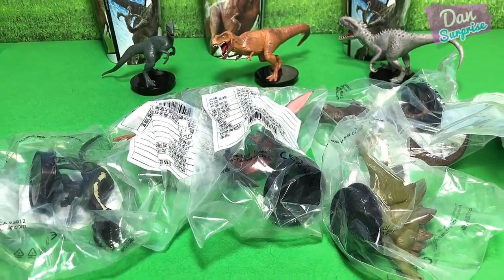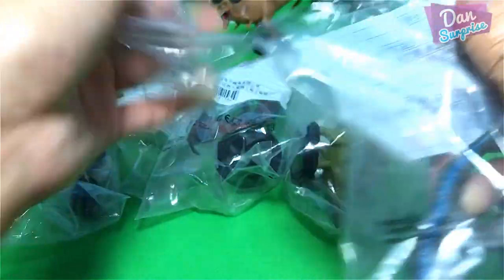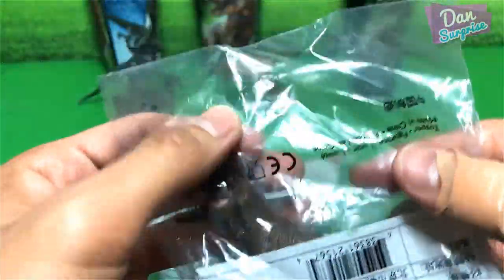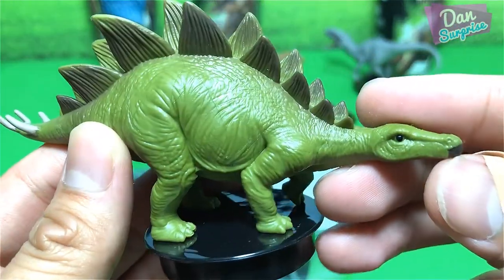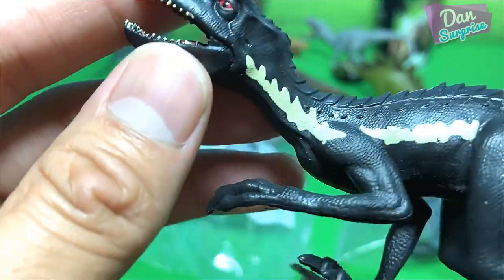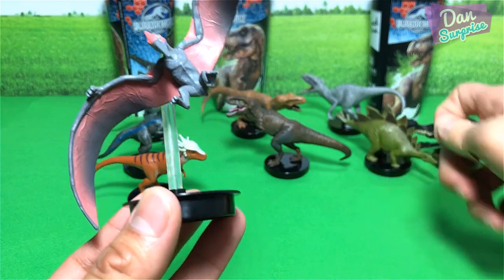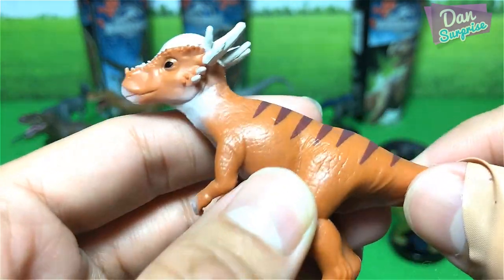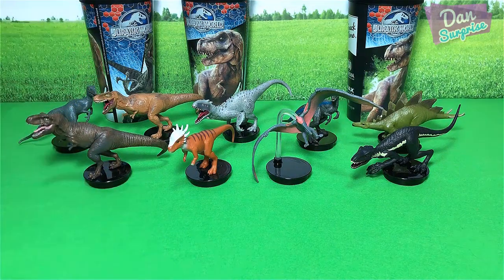Jurassic World Cup Toppers, T-Rex, Indominus Rex, Stegosaurus, Stygimoloch, Pteranodon, Velociraptor